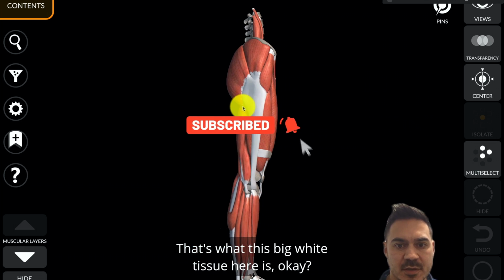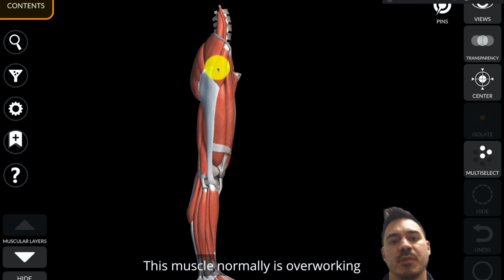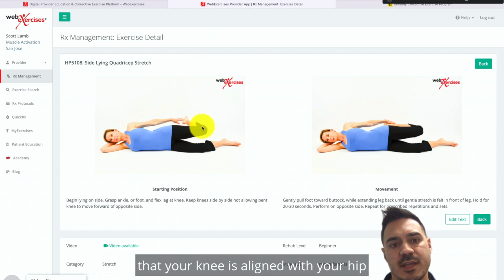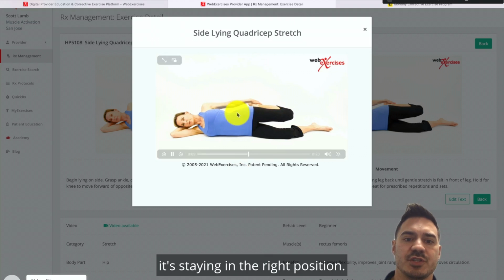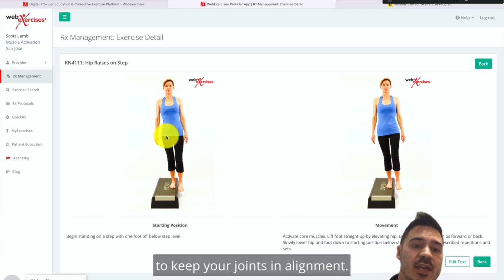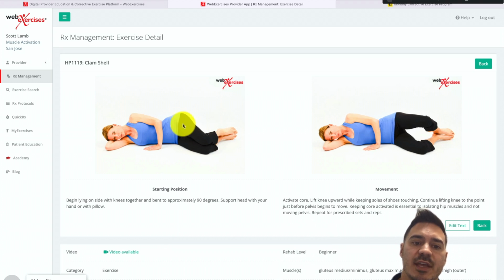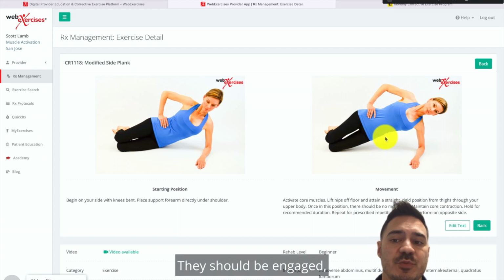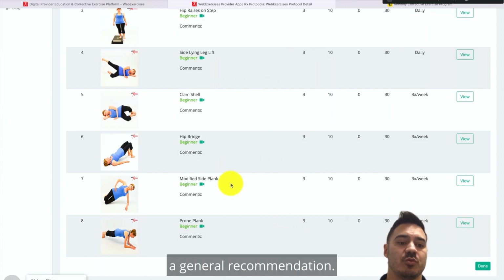ITB Syndrome Treatment (Iliotibial Tract Syndrome) - Get Relief NOW!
ITB Syndrome is very common especially if you've been working out a long time or just starting out on a new running program. Running is the most common cause of ITB Syndrome but it can affect all athletes or active people. The normal cause is listed in this video, but a lot of times there are underlying causes that doesn't follow the norm. In those cases, getting a personalized assessment and treatment plan is the best way for success. Click the link above to have Scott Assess and Prescribe an exercise and mobility plan for your relief today!